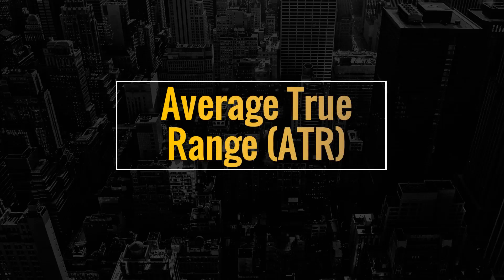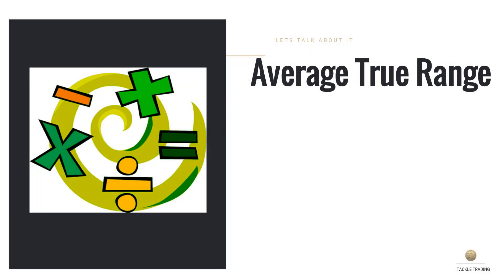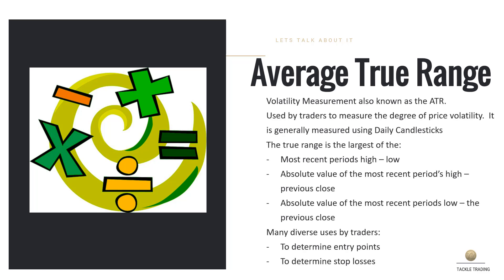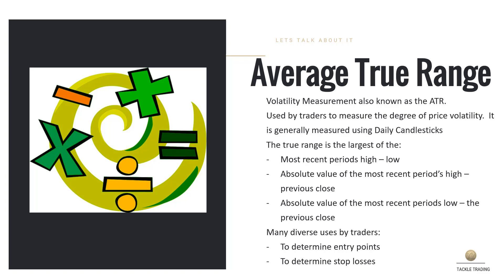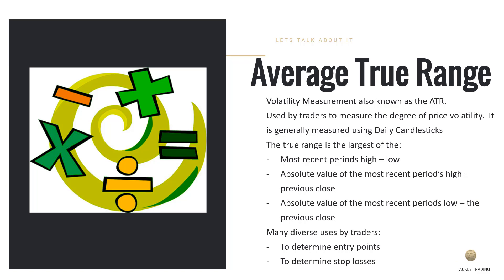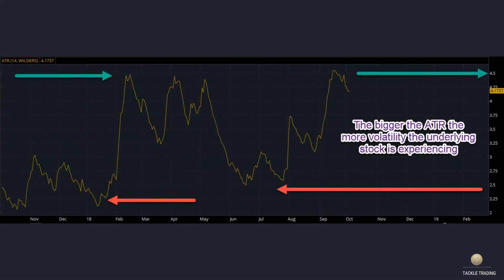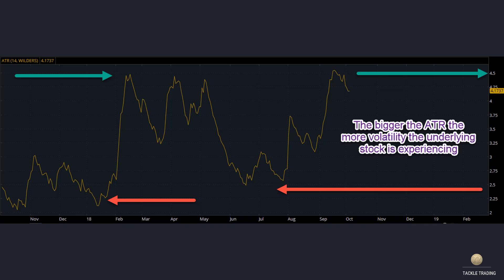What is Average True Range (ATR)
Volatility Measurement also known as the ATR.

Used by traders to measure the degree of price volatility.  It is generally measured using Daily Candlesticks
The true range is the largest of the:
Most recent periods high – low
Absolute value of the most recent period’s high – previous close
Absolute value of the most recent periods low – the previous close
Many diverse uses by traders:
To determine entry points
To determine stop losses